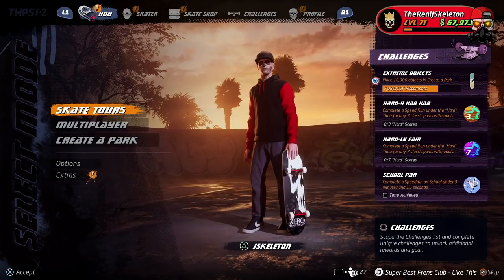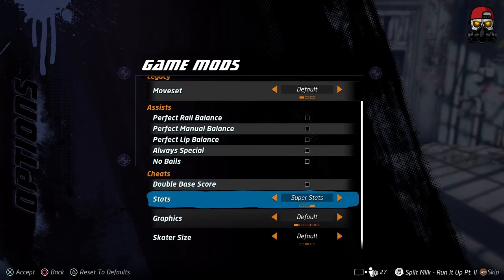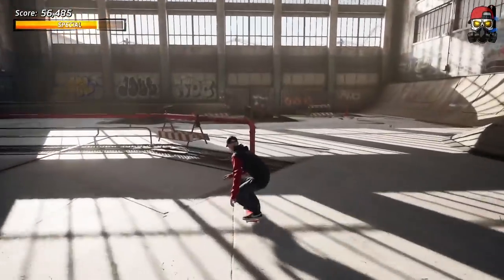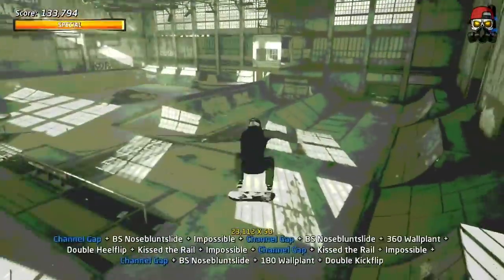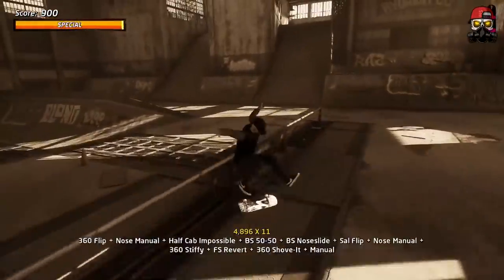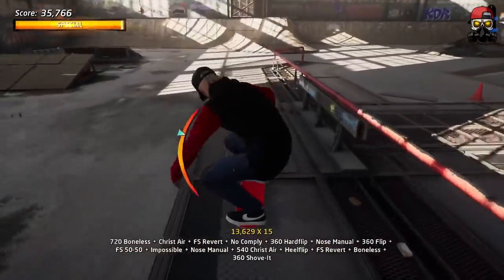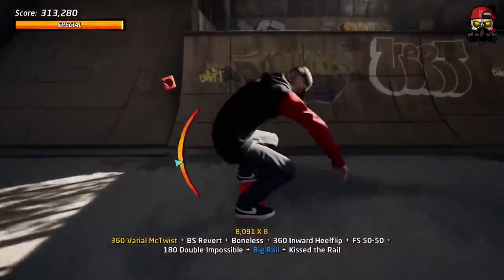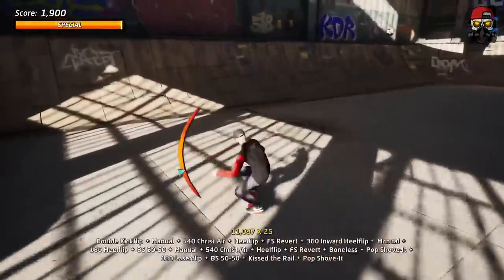Tony Hawk Pro Skater 1+2 | All Cheats (Tiny & Big Skater, Different Graphics & More)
128GB SD CARD